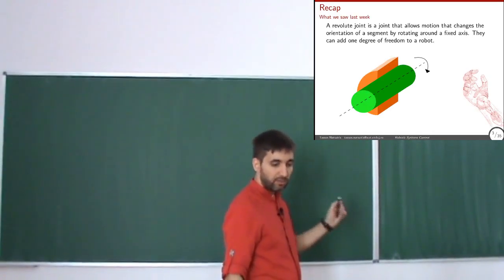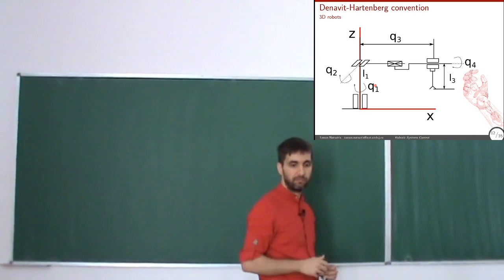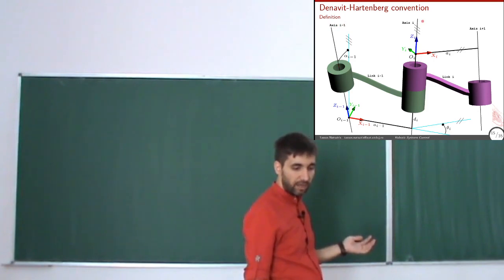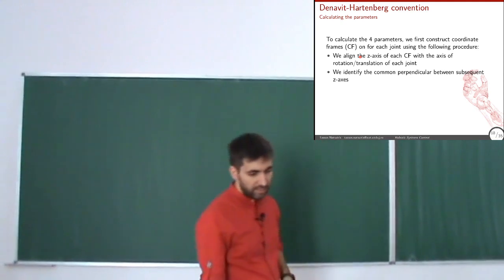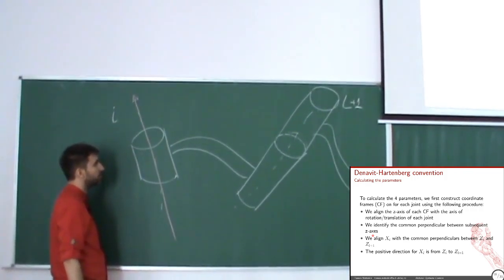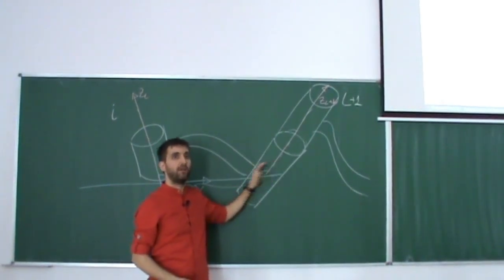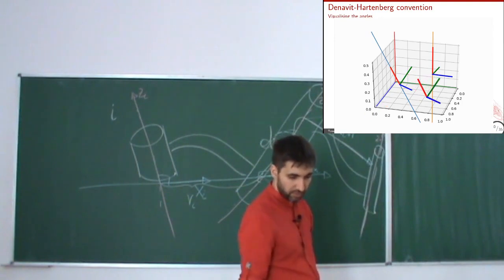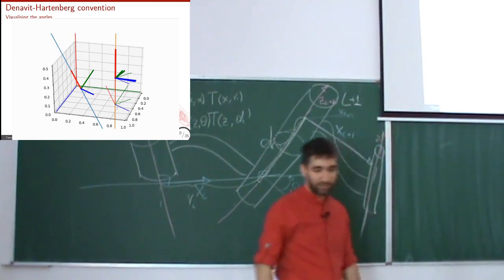Robotic Systemc Control - Lecture 03 - part 1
We describe the Denavit Hartenberg convention and we solve some examples